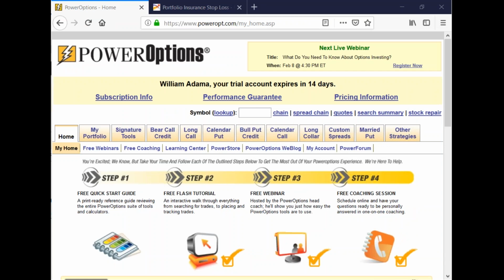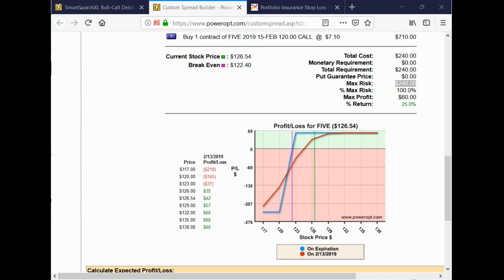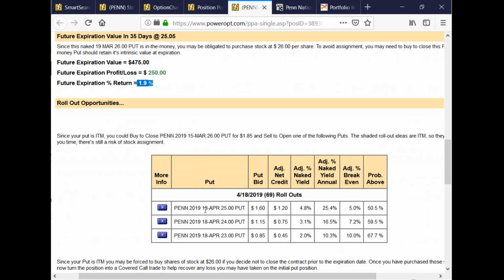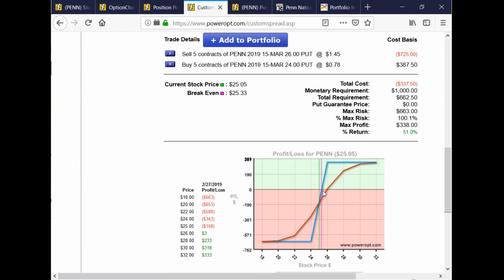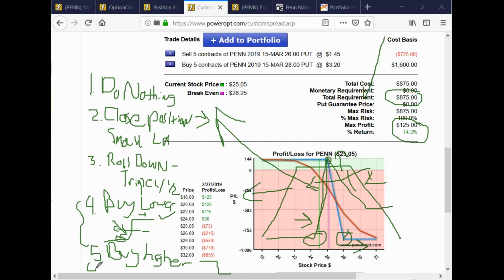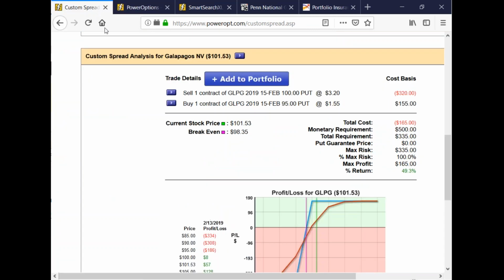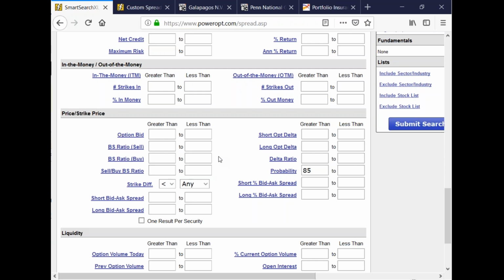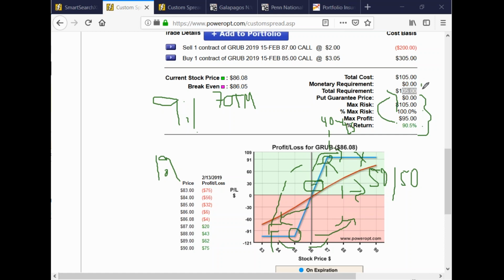Option Search Criteria, Bull Call Debit Review, Managing Naked Puts and High IV Spreads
Here is the recording from our Open Discussion webinar from Friday, Feb. 8th.  Our attendees, who are options traders just like you, pose their questions live and we use the patented PowerOptions tools to illustrate the discussions.

Here is a review of what is covered in this recording:

1.  Default Searches on PowerOptions (0 - 8:10)
- We review the concepts of the default option searches in the 23 strategies we support, how you can change those filters to meet your needs and how to have those results emailed to you.

2.  Gordon:  What is the Max. Loss on a Bull Call Spread? (8:25 - 17:05)
- We review the structure of the Bull Call Debit, discuss the risk vs. return and how to improve the risk vs. return ratio with alternative structures.

3.  Binh:  Can you explain how to manage a Naked Put position without taking assignment?  (17:10 to 43:00)
- Yes!  We take a Naked Put that is moving against us, showcase the PowerOptions tools to evaluate roll out opportunities and discuss the 5 ways one might manage a Naked Put without taking assignment.

4.  Charles:  How can I search for credit spreads with High %IV range, or Implied Volatilities that are higher than Stock Volatility? (43:45 to 1:07:35)
- We show where these filters are available, how to filter for options in their higher % IV Range (or lower), and ways to identify higher IV spreads on PowerOptions.  We also discuss the pros and cons of higher IV spreads as a long term investment.

5.  Sam:  A look back at the trading goals of At the Money and Out of the Money Bull Call Spreads (1:07:45 to 1:12:45)
- Sam points out that the goal of the OTM spreads in the previous discussion is not to expect max. return with a 1:1 risk:reward ratio, and that typically the OTM Debit spreads are closed early for 15-20% of the expected max. return.

1:13:00 to End:  Wrap-Up.